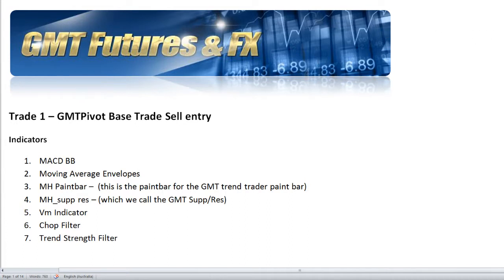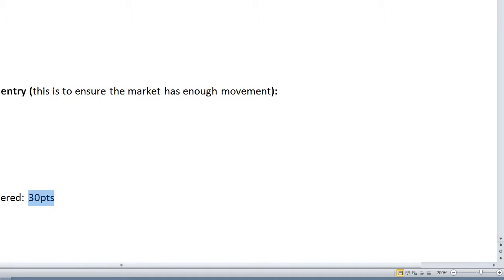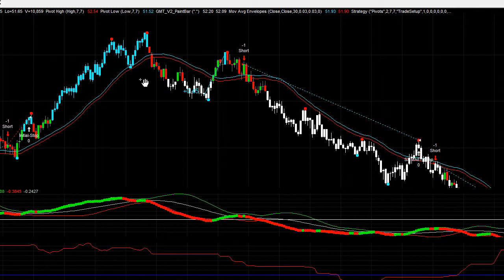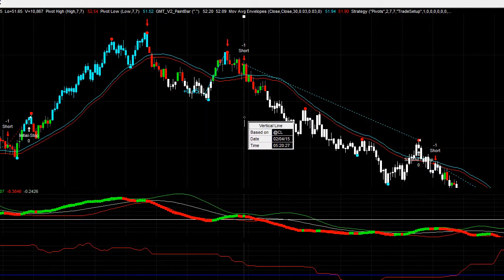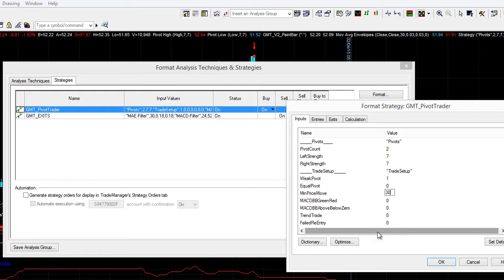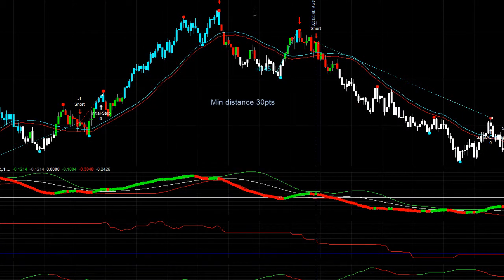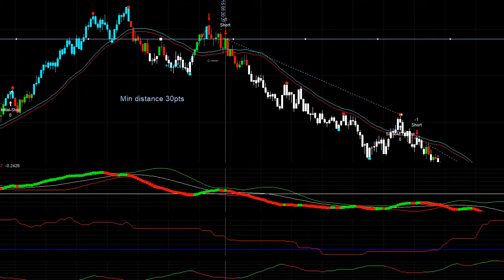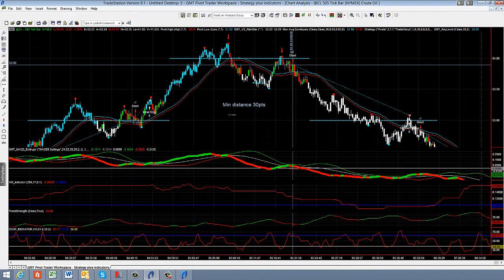GMT Pivot Trader Basic Sell Entry